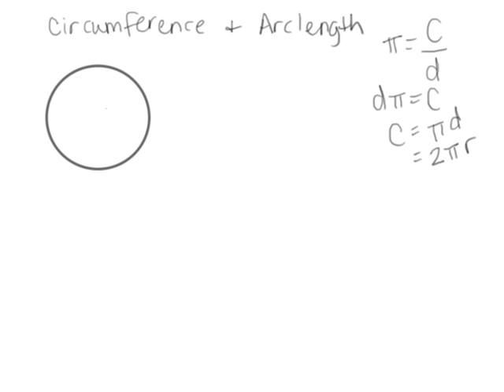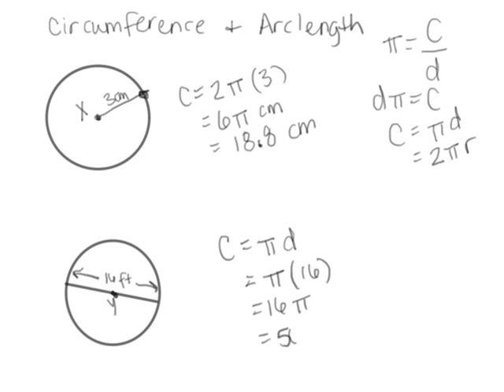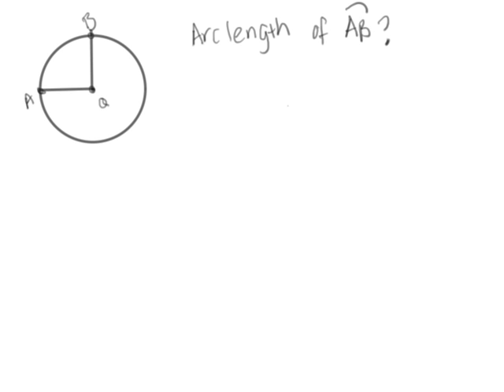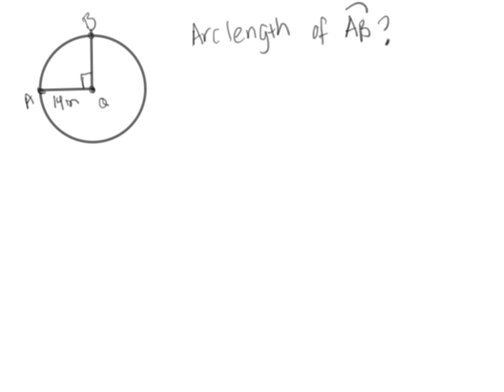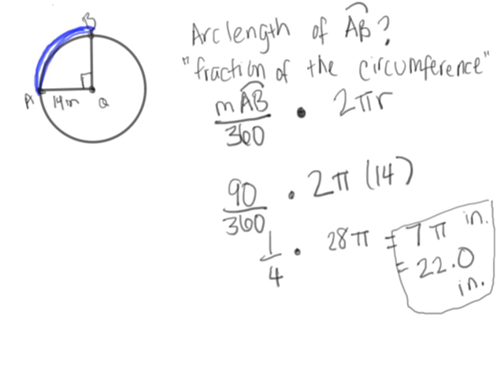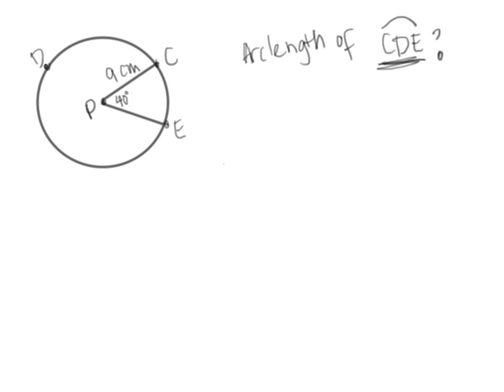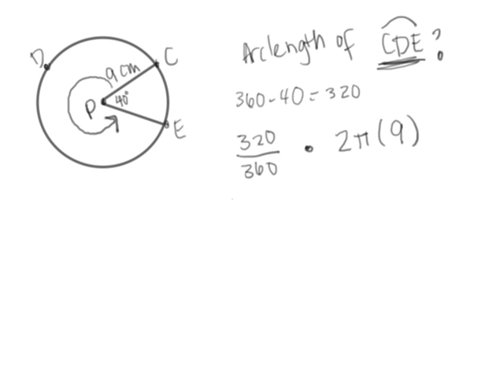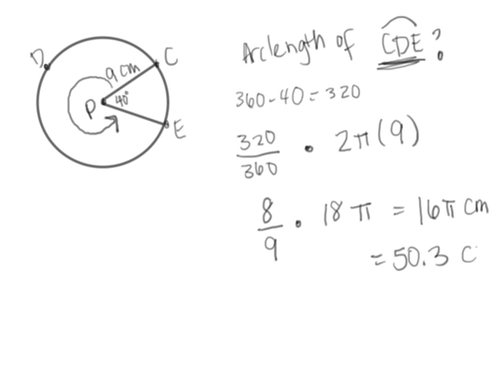Circumference and Arclength.avi